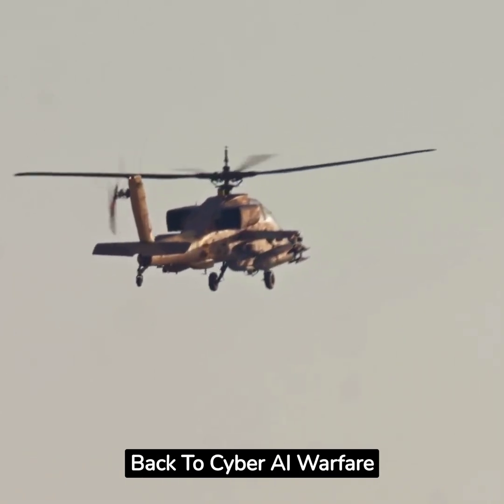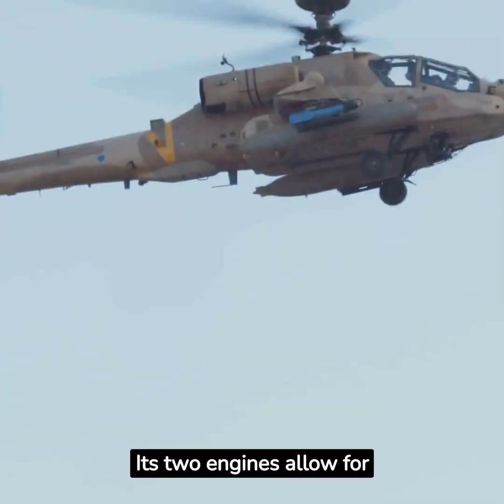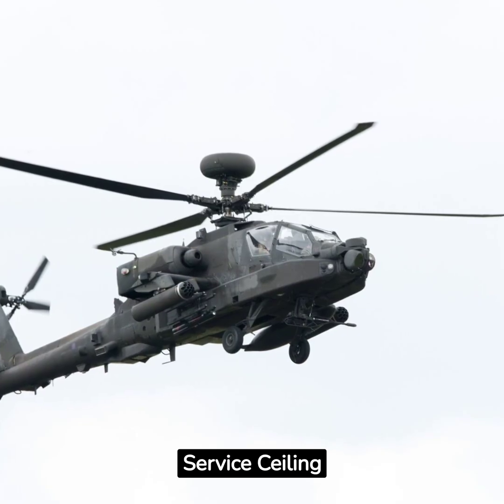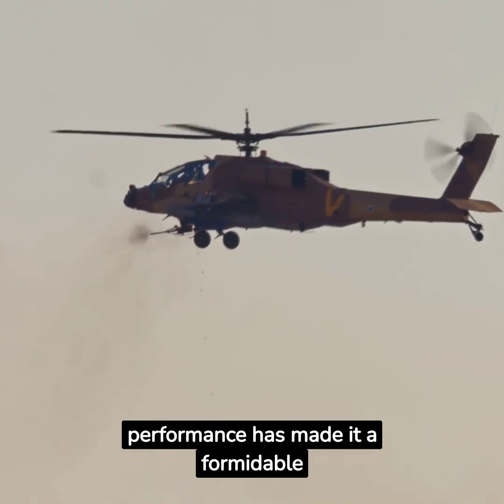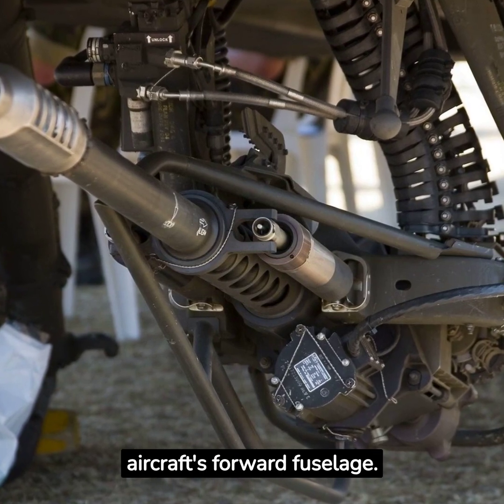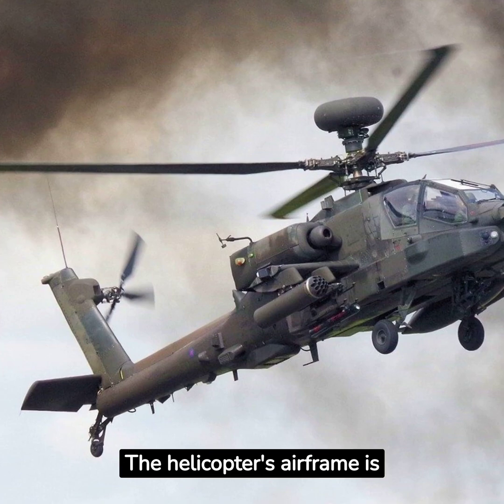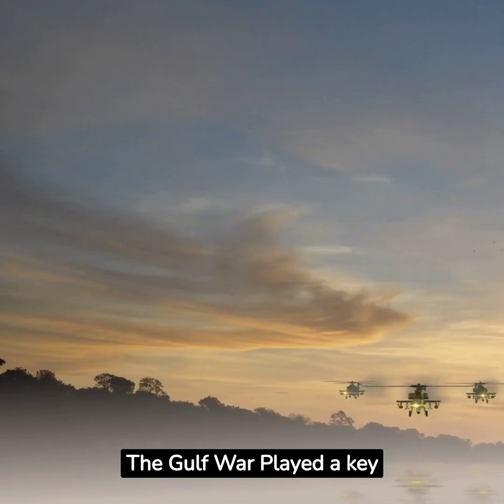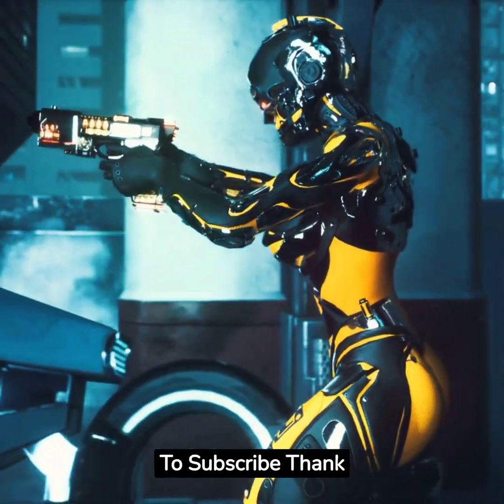"The Apache AH-64: Aerial Warfare Redefined – Technology, Missions, and Mastery"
"Prepare to embark on a thrilling journey into the world of aerial warfare with the AH-64 Apache, the epitome of cutting-edge military technology. Known as the 'Sky Predator,' the Apache stands as a symbol of power, precision, and innovation. In this comprehensive video, we'll explore every facet of this iconic attack helicopter, from its aerodynamic design and formidable armament to its advanced avionics and unparalleled combat performance.